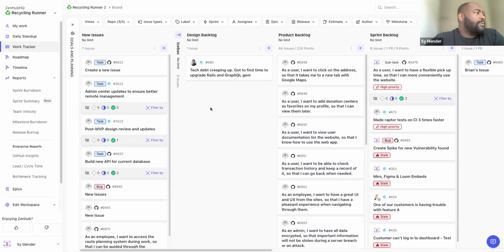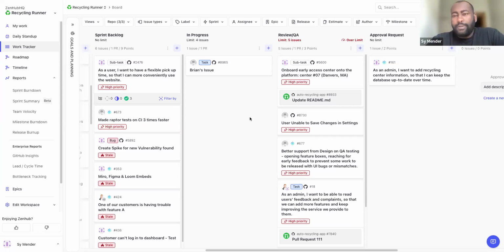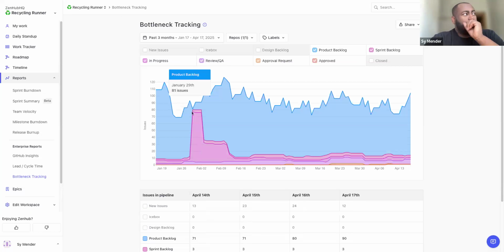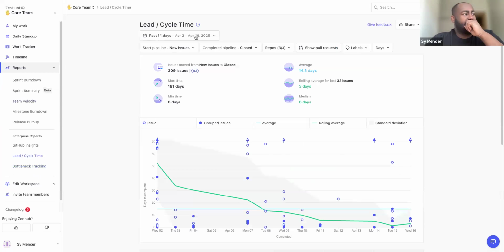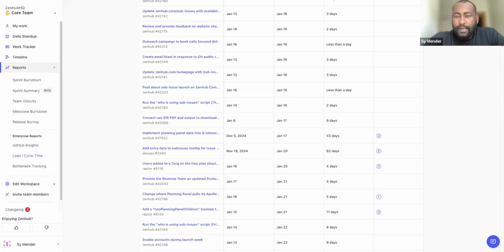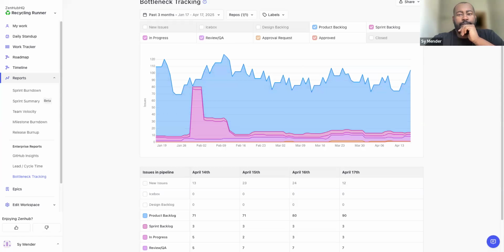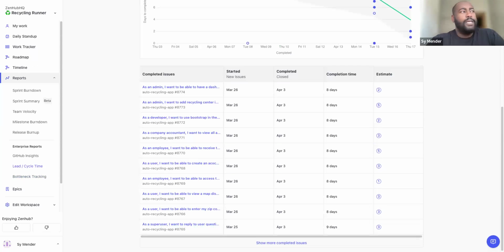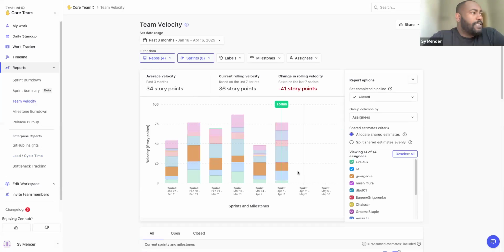How to Identify Bottlenecks Zenhub Live Session 5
Almost every project has bottlenecks. Sometimes, you don't even know they're there. Join us for this session of Zenhub LIVE as we dive into the best ways to identify and overcome bottlenecks in your dependencies and current processes.

​Sy will show you how to use Zenhub's reporting to identify even the most elusive bottlenecks. This is a great way to familiarize yourself with Zenhub's reporting suite, including the Control Chart and Cumulative Flow report.